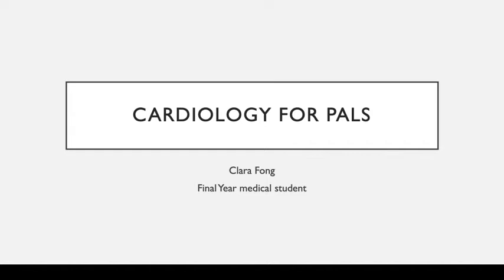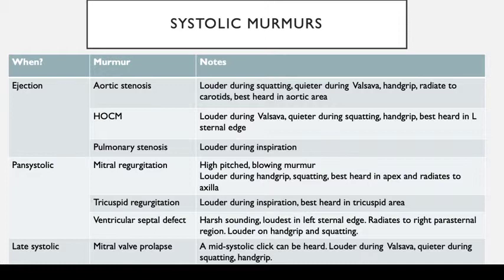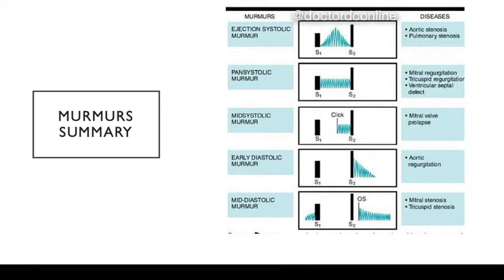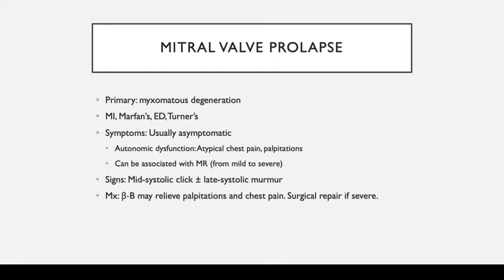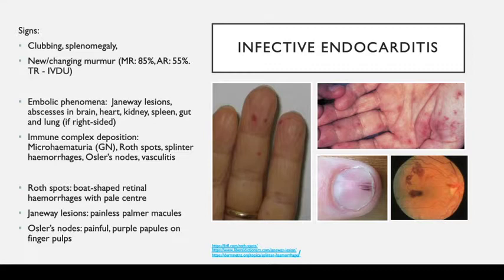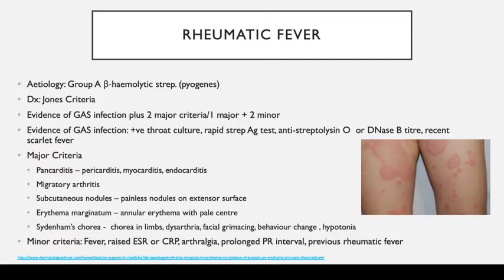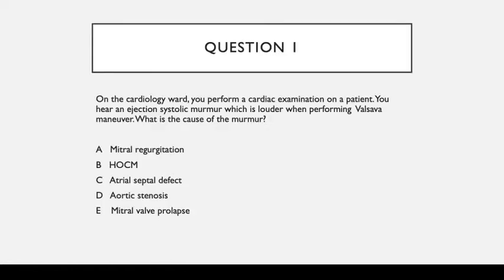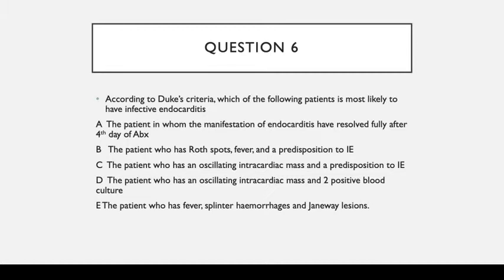PAL Cardiology Part 2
Topics include:

Heart sounds
Heart Failure
Valvular Heart Disease & Endocarditis
Pericardial disease
Congenital cardiovascular disease
Cardio-vascular Pathology
Acute circulatory failure and shock
For the lecture slides, please fill out the feedback form and the link to the slides is attached at the end

Taught by Dr Clara Fong.